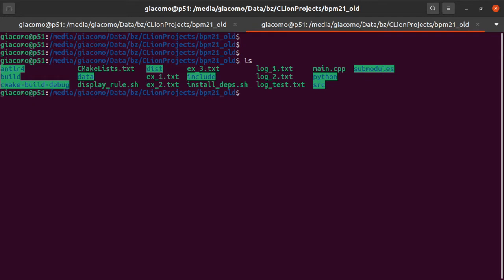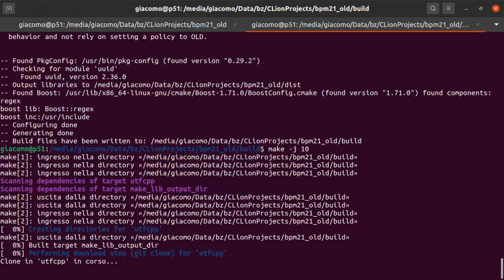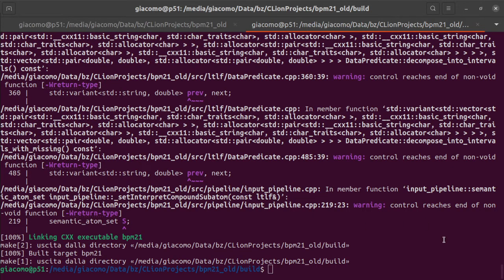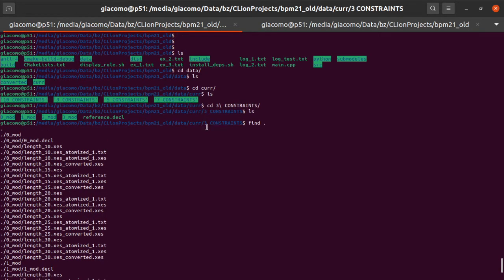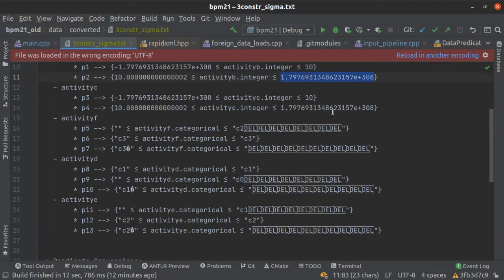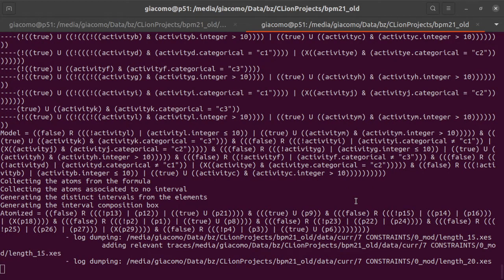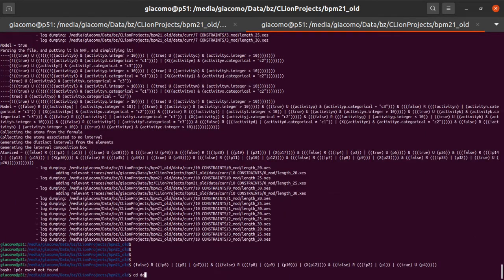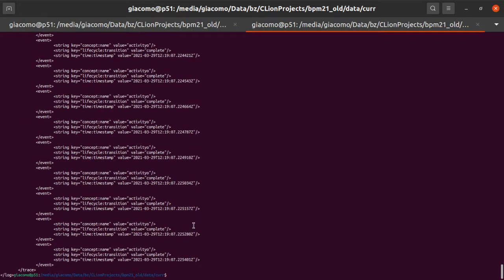Aligning Data-Aware Declarative Process Models and Event Logs [Demo, Part 1: Problem Reduction]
Showing that the first part of the pipeline actually works, forsooth!

G. Bergami, F. M. Maggi, A. Marrella, M. Montali: "Aligning Data-Aware Declarative ProcessModels and Event Logs" BPM21